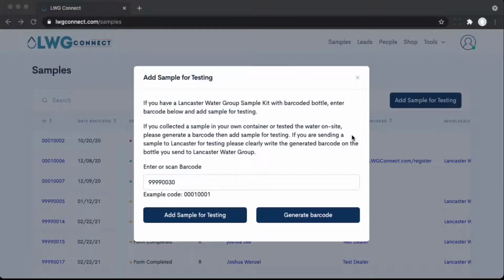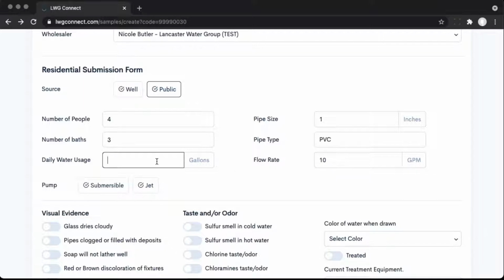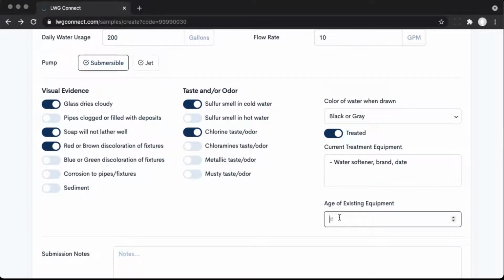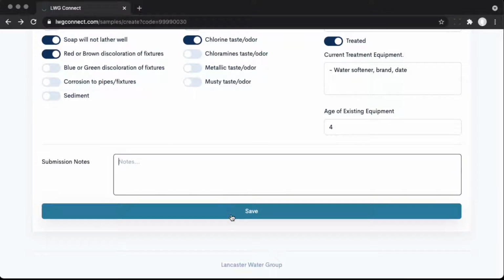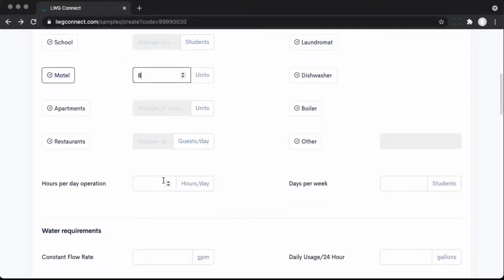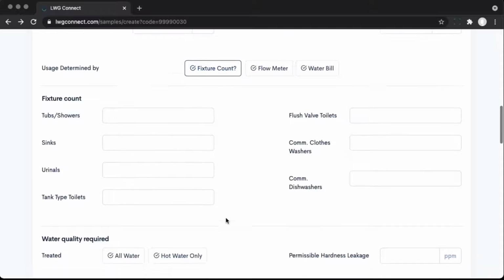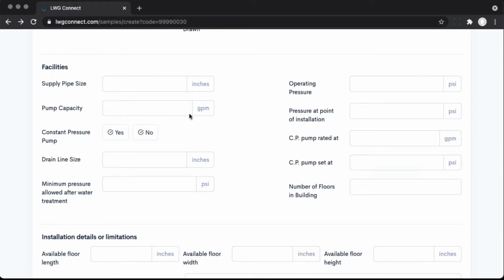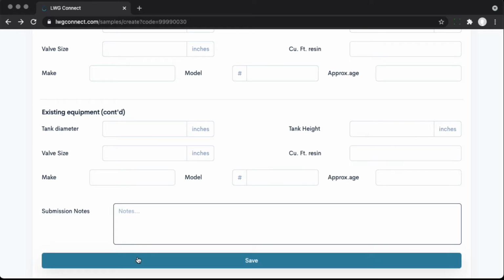Residential and Commercial Forms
Overview of the different forms that are found on LWGConnect.com.